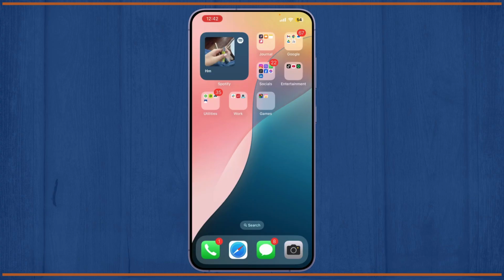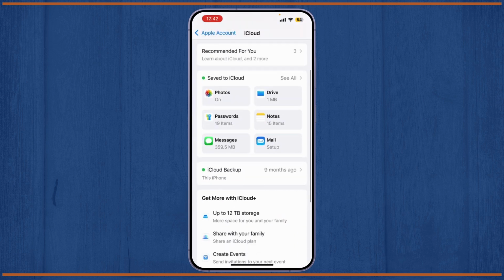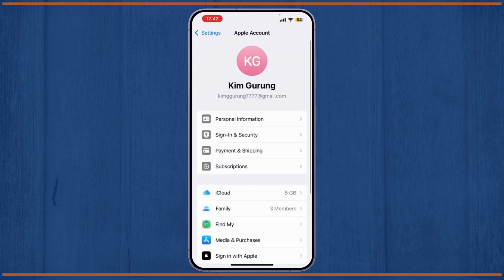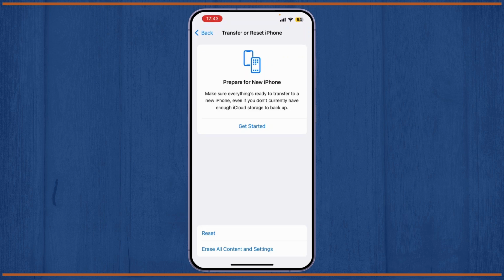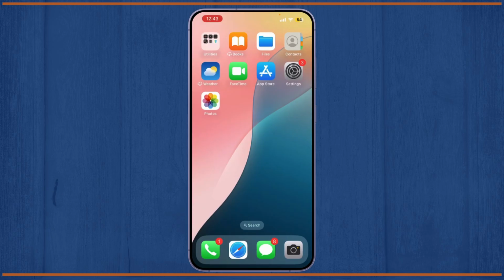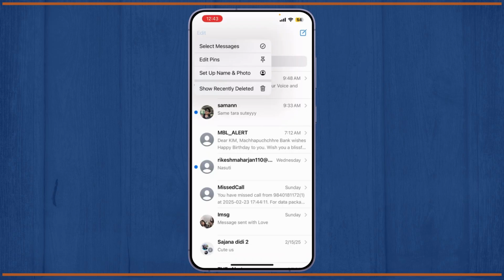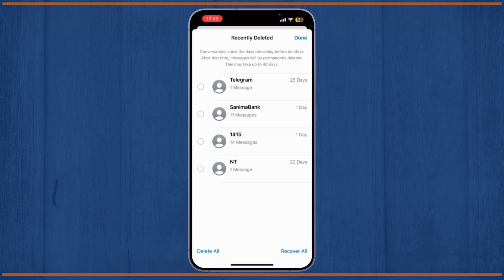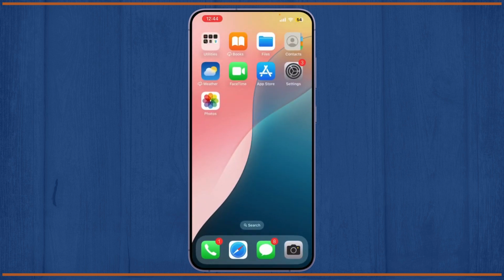Recover Permanently Deleted Text SMS on iPhone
Did you accidentally delete important text messages on your iPhone and now want to recover them? This video will guide you through the steps to recover permanently deleted text SMS on your iPhone. Whether you're asking, "How do I recover deleted texts on my iPhone?" or need help with recovery methods, this tutorial has you covered. Learn how to use built-in iPhone features and third-party tools to recover your deleted SMS messages. Watch now to find out how to recover permanently deleted text messages on iPhone!

Timestamps:
00:00 Recover Permanently Deleted Text SMS on iPhone
00:06 How to Recover Deleted Text Messages on iPhone